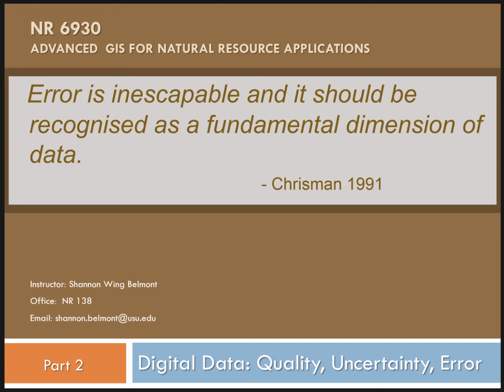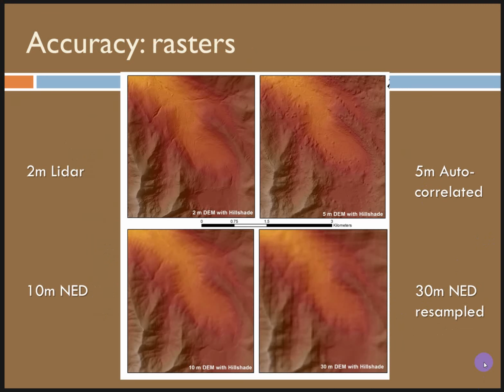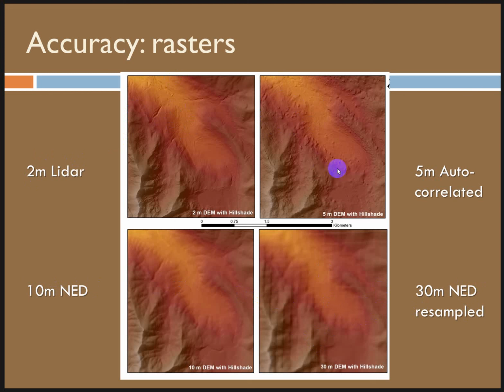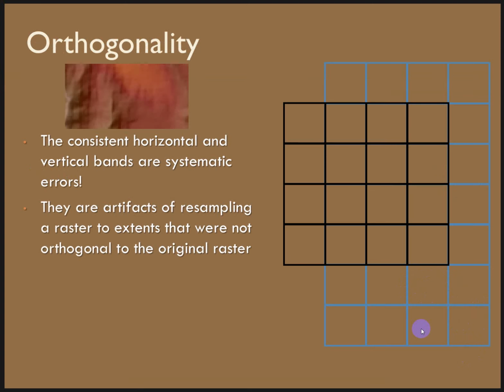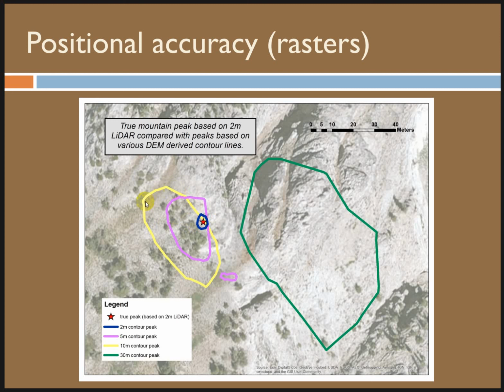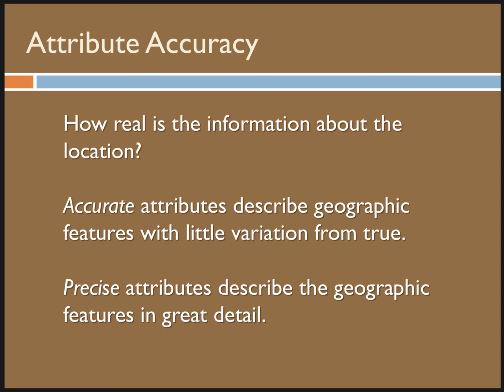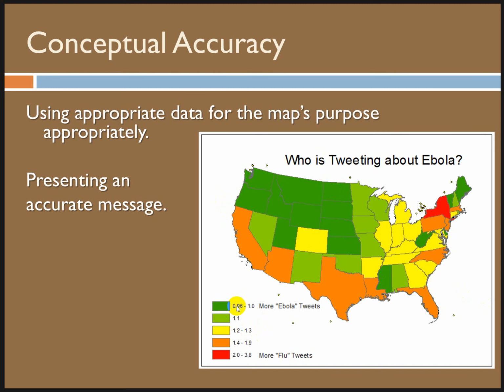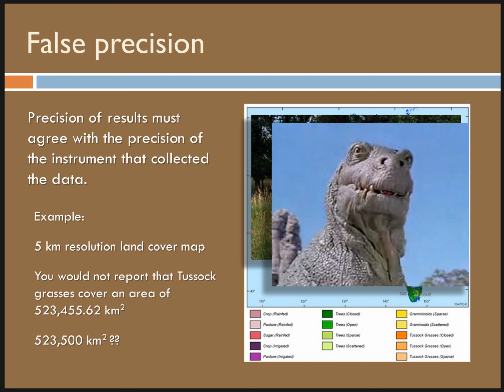Geospatial Uncertainty lecture Part 2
This is a brief 3 part introduction to some of the basic concepts of geospatial uncertainty.  The lecture was recorded for an online course that's a part of the Master's of Natural Resources program at Utah State University.